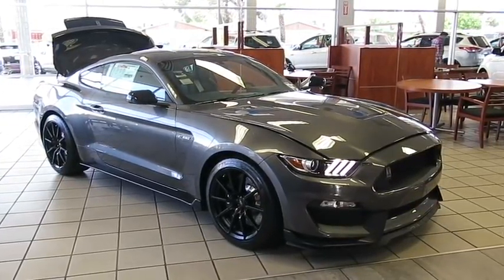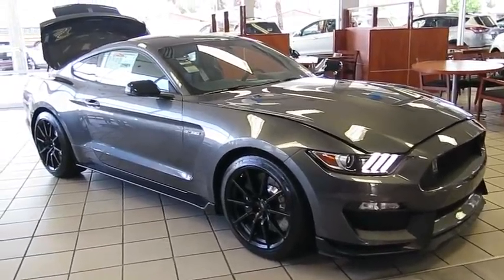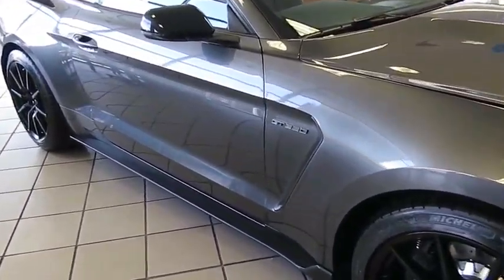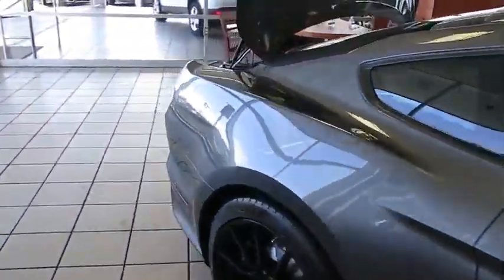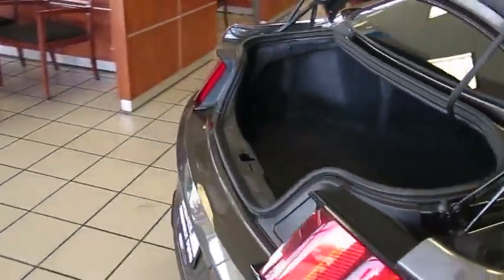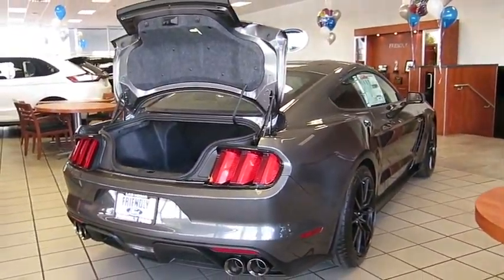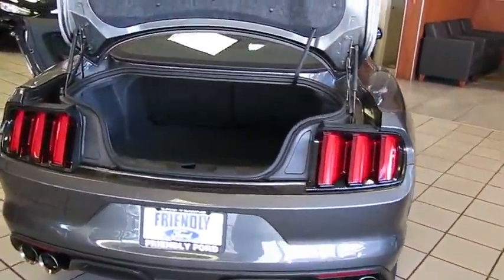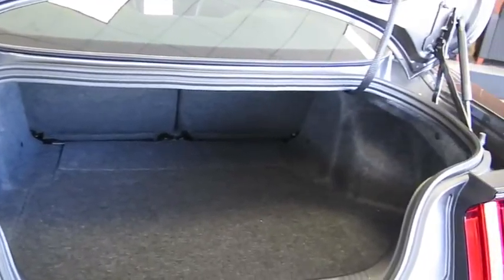2016 FORD MUSTANG Las Vegas, Bullheadcity, St. George, Havasu, Pahrump, NV 181091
2016 FORD MUSTANG
2016 FORD MUSTANG SHELBY GT350 - Stock#: 181091 - VIN#: 1FA6P8JZ3G5524179

Friendly Ford
660 N Decatur Blvd

Friendly Ford has been open since 1970. When other American auto makers needed bailing out, Ford stayed strong with unsurpassed quality! Call our Internet Team to learn more about our 0% financing and Huge Rebates!
Fuel Consumption: City: 14 mpg,Fuel Consumption: Highway: 21 mpg,Remote power door locks,Power windows,Cruise controls on steering wheel,Cruise control,4-wheel ABS Brakes,Front Ventilated disc brakes,1st and 2nd row curtain head airbags,Passenger Airbag,Side airbag,Rear spoiler: Lip,Bluetooth wireless phone connectivity,Digital Audio Input,In-Dash single CD player,SYNC,MP3 player,AM/FM/Satellite-prep Radio,Radio Data System,Speed Sensitive Audio Volume Control,Total Number of Speakers: 6,Braking Assist,ABS and Driveline Traction Control,Stability control,Privacy glass: Light,Black aluminum rims,Wheel Diameter: 19,Wheel Width: 11,Driver and passenger knee airbags,Front fog/driving lights,Leather/simulated suede steering wheel trim,Aluminum shift knob trim,Aluminum dash trim,Video Monitor Location: Front,Trip computer,External temperature display,Engine block heater,Tachometer,Power remote driver mirror adjustment,Electrochromatic rearview mirror,Power remote passenger mirror adjustment,Dual illuminated vanity mirrors,Compass,Remote window operation,Audio controls on steering wheel,911 Assist,Power remote trunk release,Front reading lights,Anti-theft alarm system,Simulated suede/cloth seat upholstery,Front sport seat,Rear bench,Fold forward seatback rear seats,Tilt and telescopic steering wheel,Speed-proportional electric power steering,Suspension class: Sport,Interior air filtration,Manual front air conditioning,Tire Pressure Monitoring System: Tire specific,Remote activated exterior entry lights,Cargo area light,Max cargo capacity: 13 cu.ft.,Vehicle Emissions: LEV II,Fuel Type: Premium unleaded,Fuel Capacity: 16.0 gal.,Instrumentation: Low fuel level,Clock: In-radio display,Headlights off auto delay,Dusk sensing headlights,Coil front spring,Regular front stabilizer bar,Independent front suspension classification,Strut front suspension,Four-wheel Independent Suspension,Coil rear spring,Rear Stabilizer Bar: Regular,Independent rear suspension,Multi-link rear suspensio